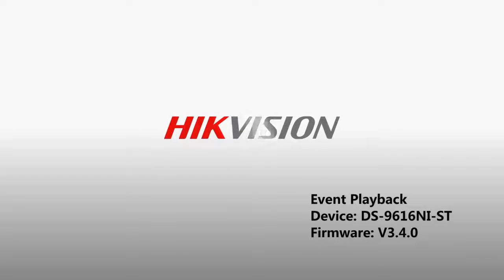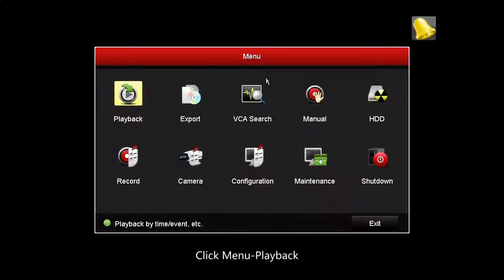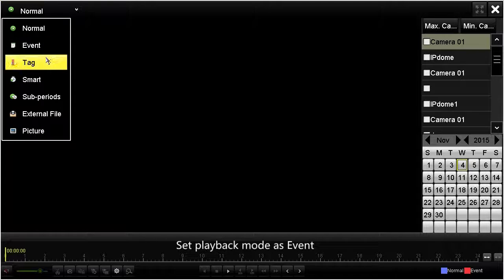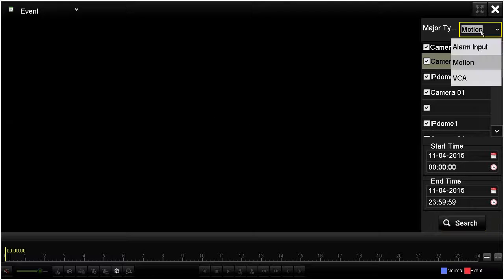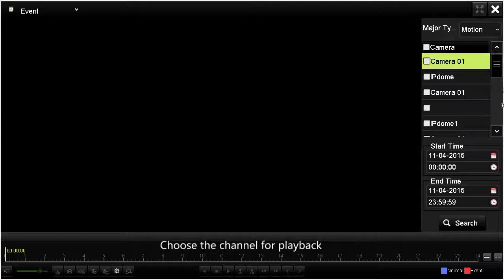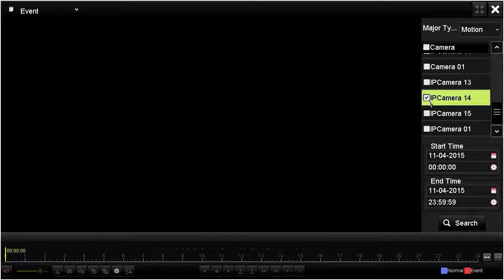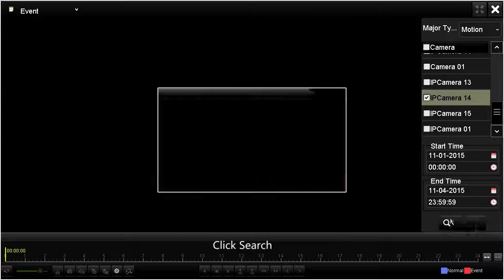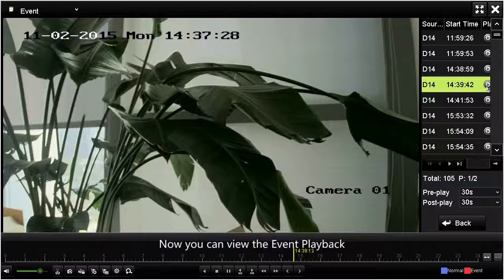How to configure event playback